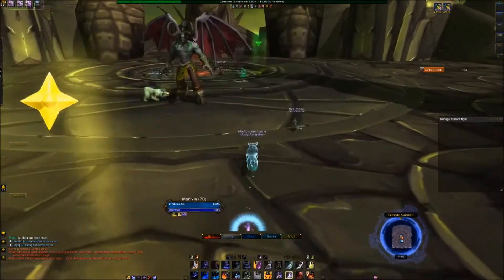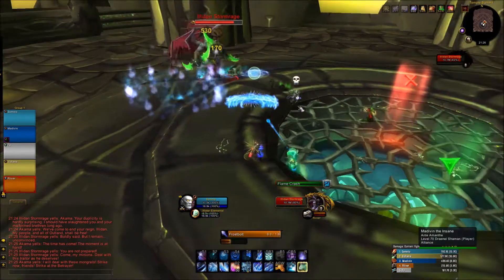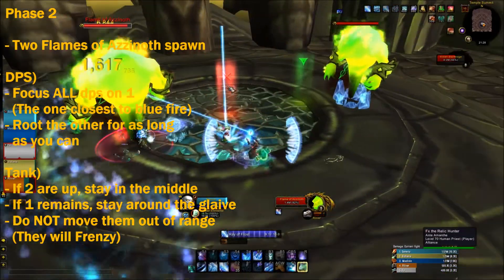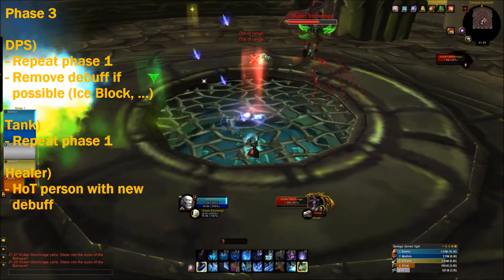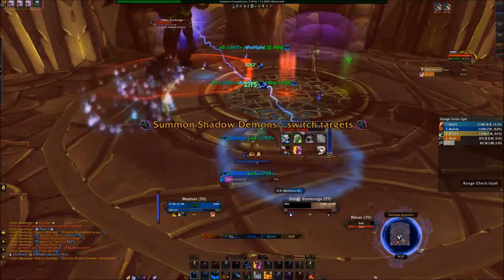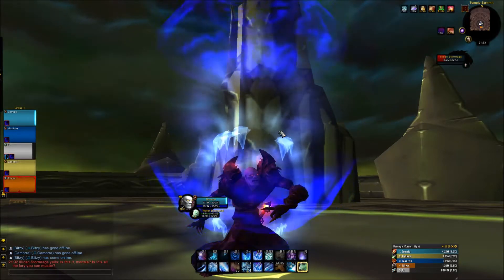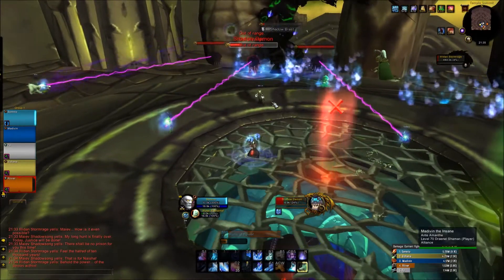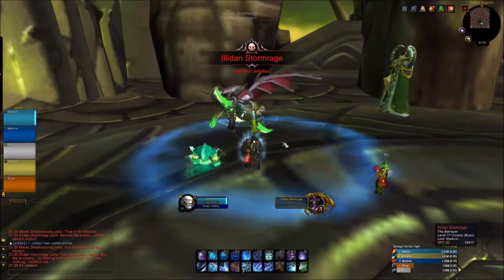Black Temple - Illidan Tactics (Legion)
Together with Onlydreams, we cover the tactics over the entire Illidan fight!